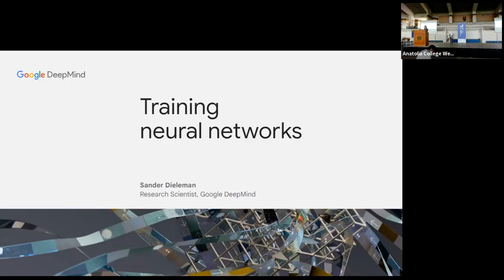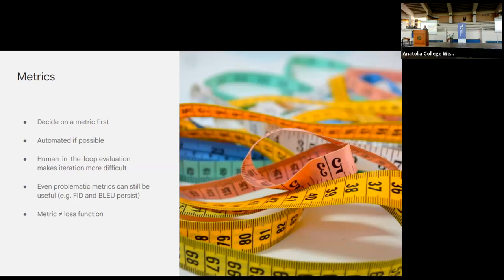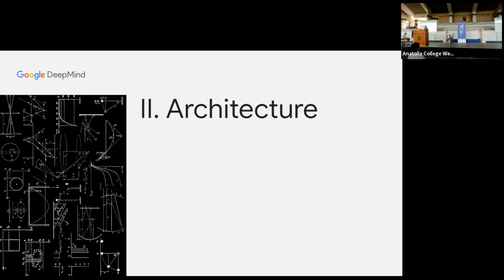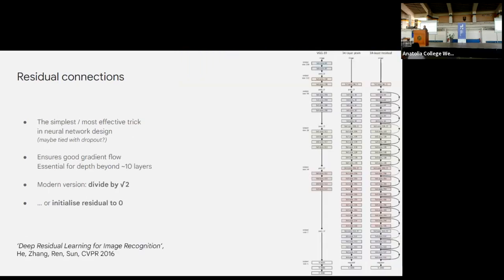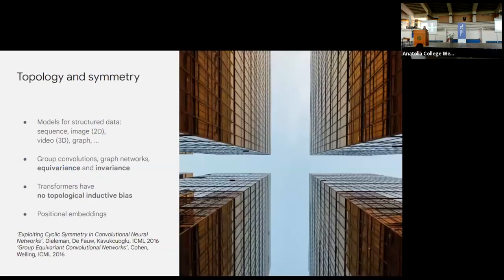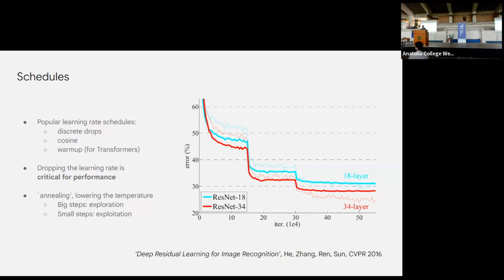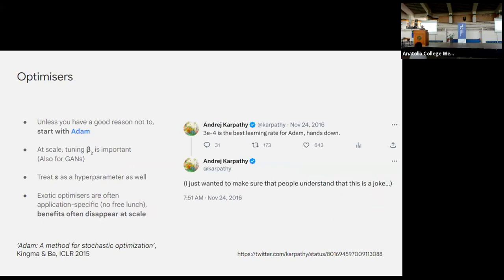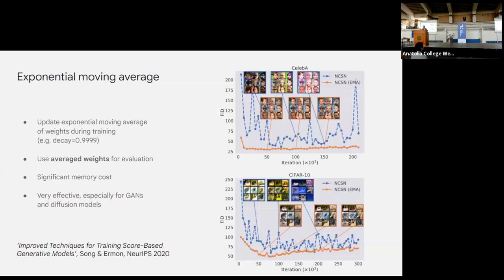2023 5.3 How to train Neural Networks effectively - Sander Dieleman